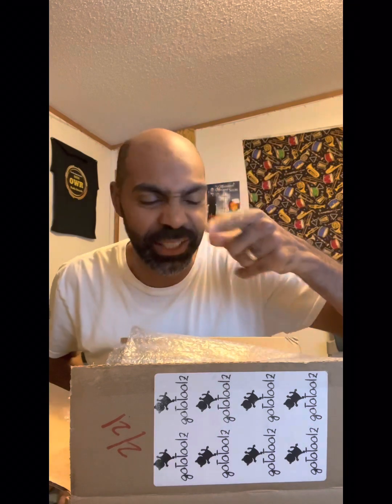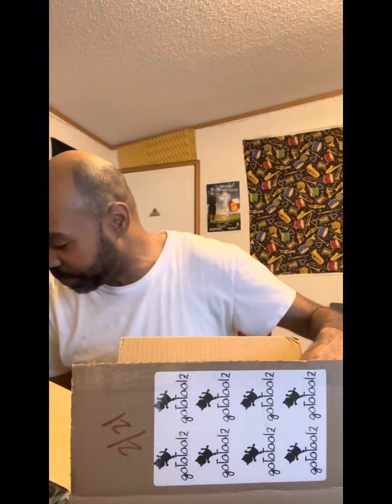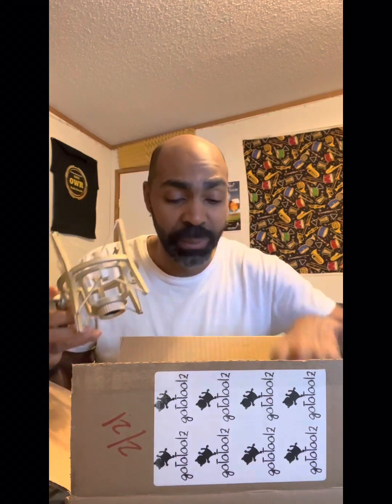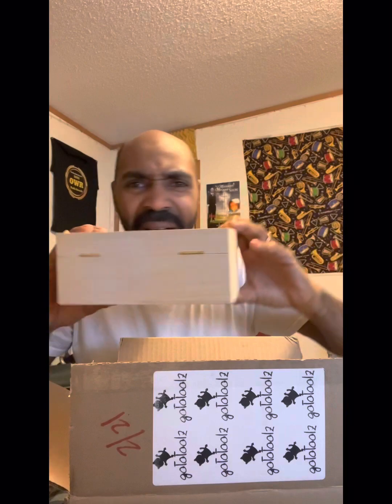Testing the GTZ103 Ai VOCAL CONDENSER MICROPHONE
for more information GTZ Audio

Microphone Type: Solid State Condenser
Polar Pattern: Cardioid
Frequency Response: 20Hz-20kHz
Max SPL: 139 dB SPL
Output Impedance: 200 ohms
Signal to Noise Ratio: 76 dB
Self Noise: 16 dB
Low Cut Filter: 80Hz Highpass Filter (part of a circuit)
Color: Nickel-plated Brass
Connector: XLR

- all-purpose universal microphone
-high grade parts from US suppliers
-natural frequency response curve
-1x1 reproduce well-known design
-circuit board was designed in 2022
-high-end resistors and vintage capacitors
-top-notch tool without compromises
impressive characteristics and specs